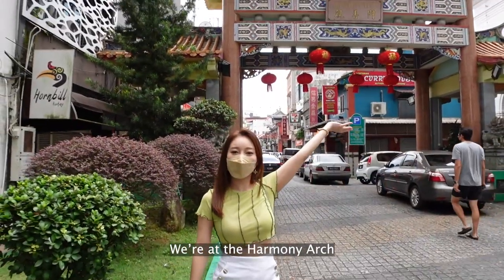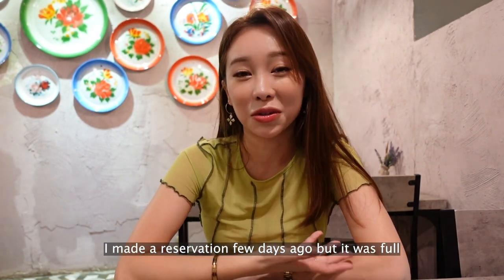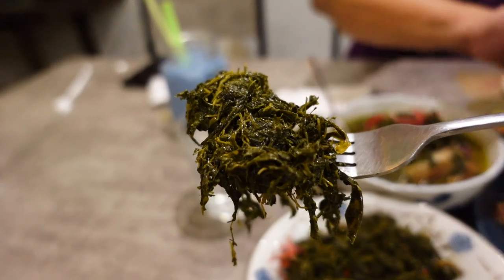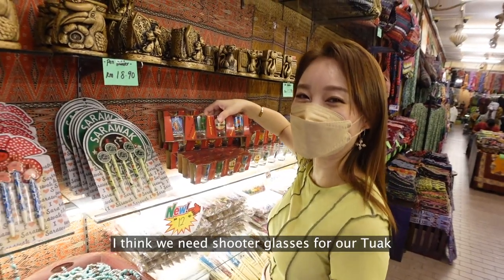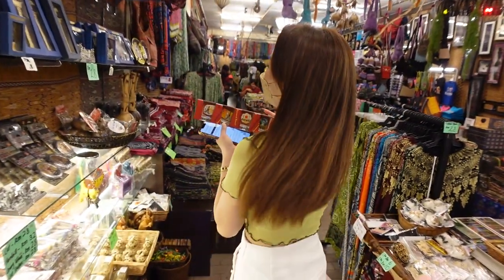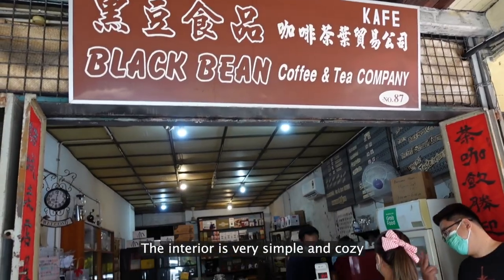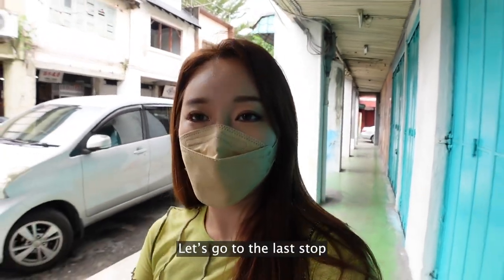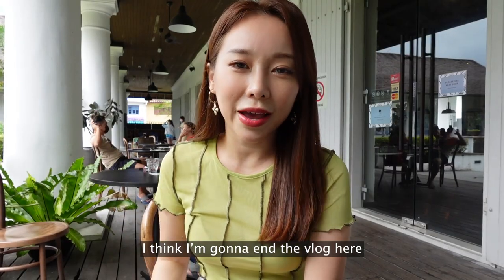Hidden Gems of Kuching | Carpenter Street, Art, Cafes, Restaurants, Handicraft Shops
Carpenter Street is an old town of Kuching right opposite Waterfront. There's a lot of cafes, restaurants and handicraft shops along the street and murals can be seen everywhere. It's an interesting place to visit !

00:00 Carpenter Street

00:35 Royal Borneo Organic Honey
52, Carpenter St, 93000 Kuching

02:24 China Street

02:53 Pinggai Cafe
37, China St, 93000 Kuching

08:45 Walking around carpenter street

10:12 Lau Ya Keng Kway Chap
19, Carpenter St, 93000 Kuching

11:04 UniBorneo Souvenirs Kuching (Sarawak Handicraft Shop)
16, Jalan Main Bazaar, 93000 Kuching

15:36 Black Bean Coffee
No.87, Ewe Hai St, 93000 Kuching

18:59 COMMONS by Food Journal Group (Old Courthouse)
The Old Court House, Jalan Tun Abang Haji Openg, Kuching